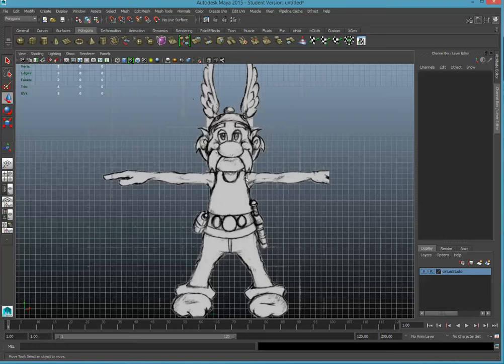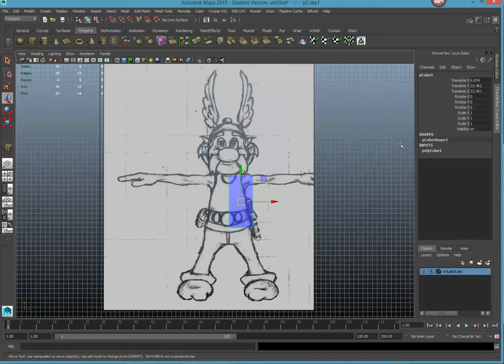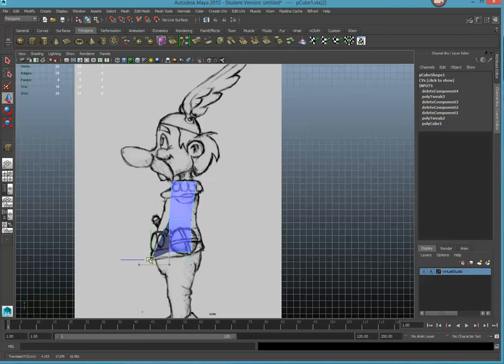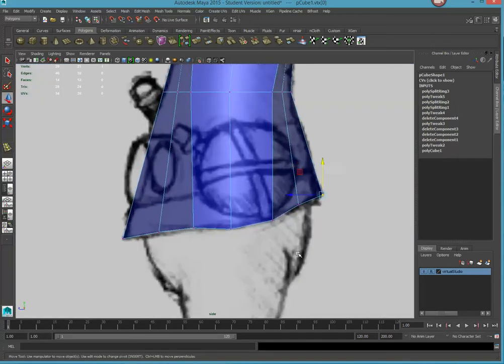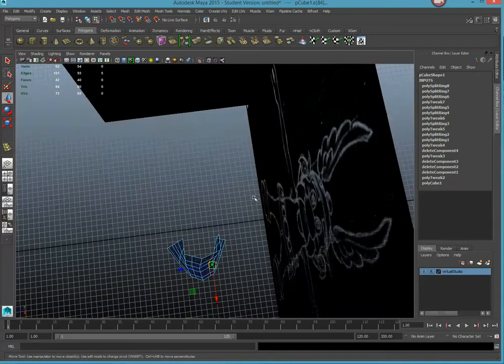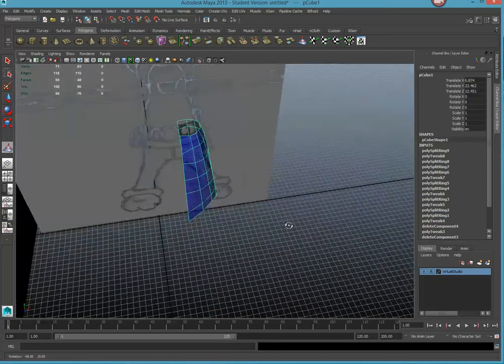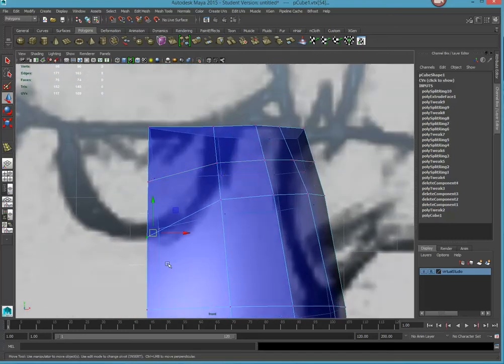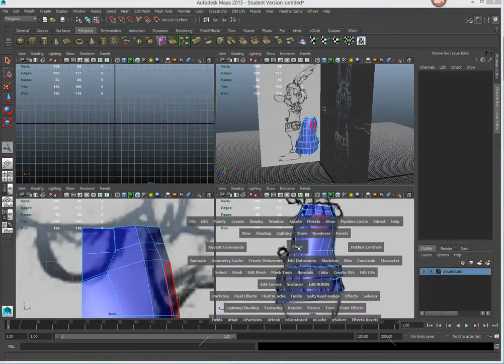torso part1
Description